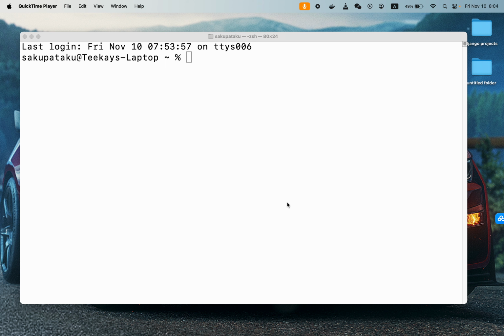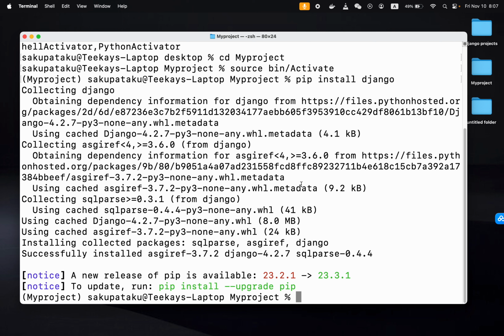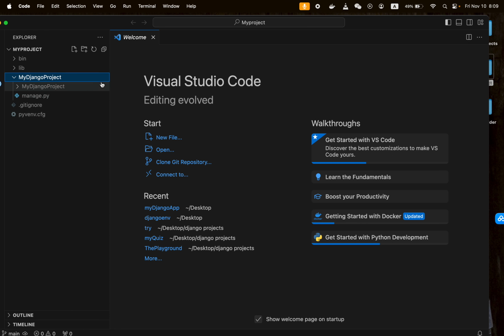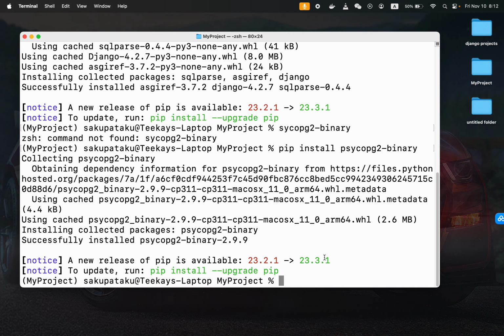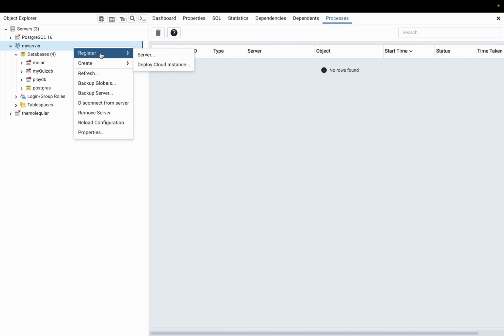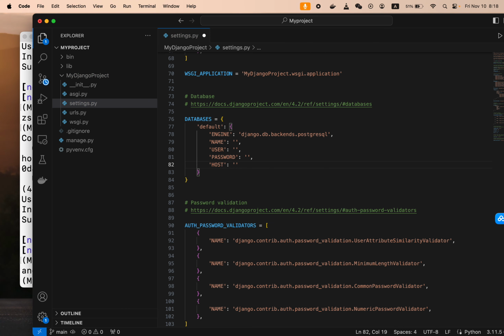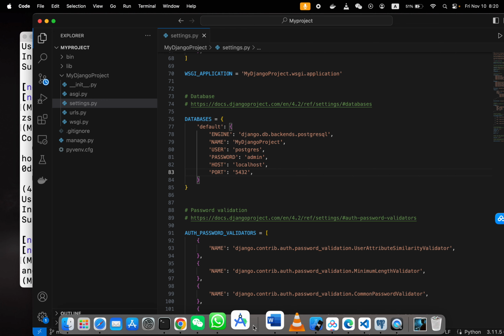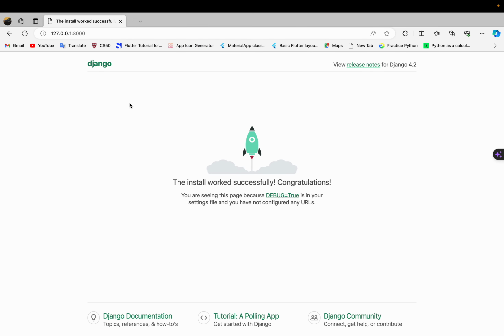Django Change from sqlite3 to postgresql database | create the database in pgAdmin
If you want to change the database for your Django project. This video will guide you step by step.